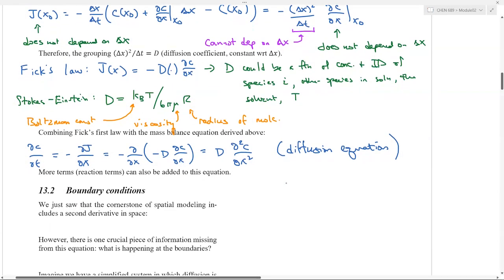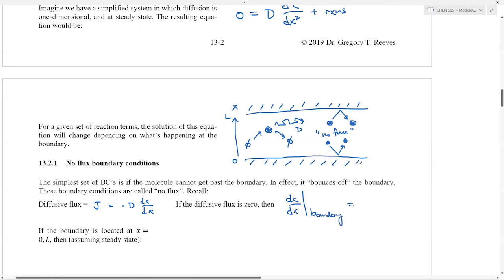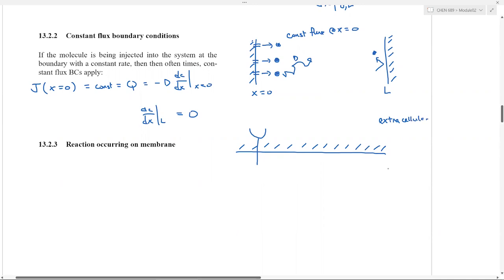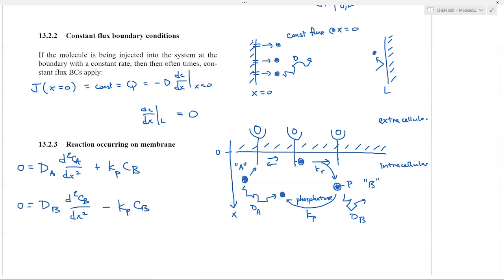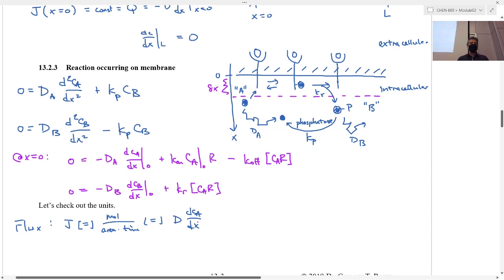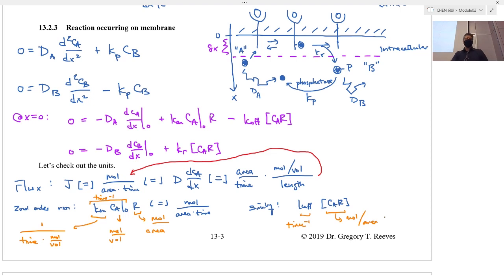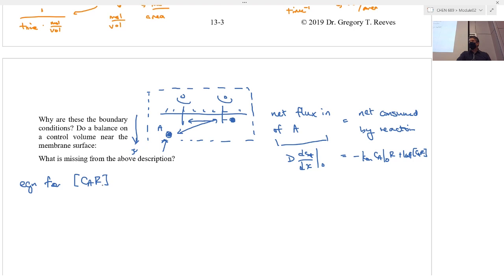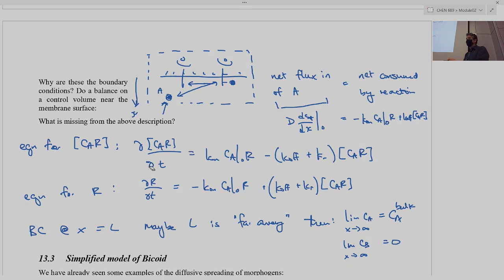Lecture 13 | Biological Transport (part 2 of 3): Boundary Conditions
In this lecture, we discuss applying boundary conditions to our PDE system. At the end, we look at an example problem in which a signal transduction protein is phosphorylated at the cell membrane, in which the phosphorylation reaction takes place in a boundary condition.